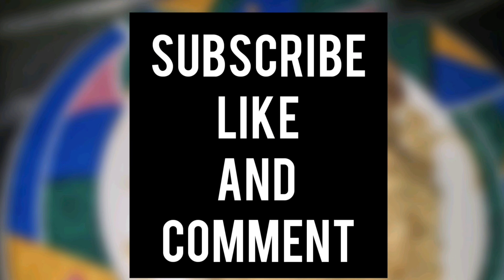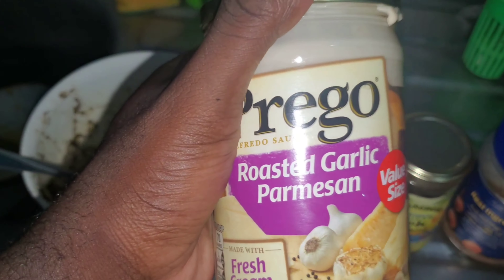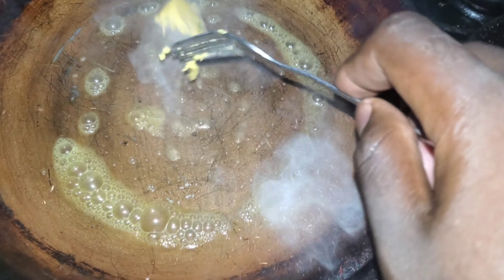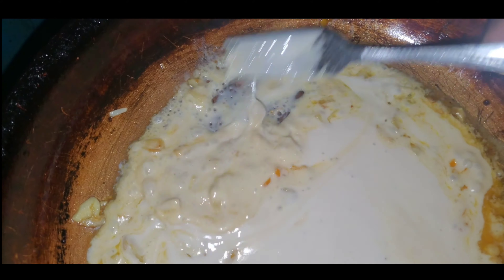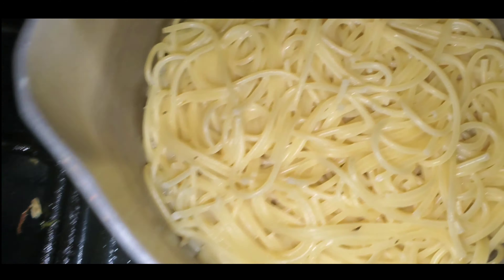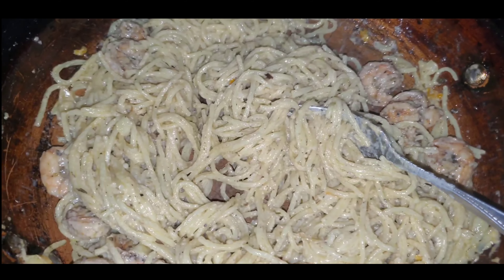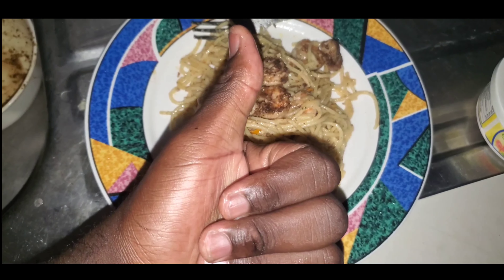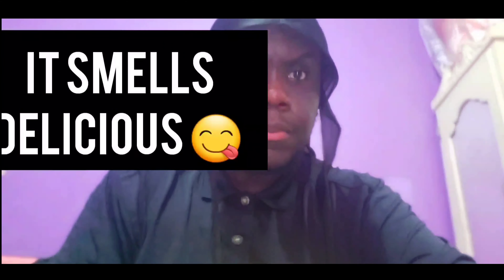JERK SHRIMP PASTA QUARANTINE SPEED COOKING😋😋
I ENJOYED MAKING THIS VIDEO SO I HOPE YOU GUYS ENJOY IT AS WELL
I LOVE YALL SO  MUCH THANKS FOR SUPPORTING ME THIS FAR CONTINUE TO DO SO

INGREDIENTS
SHRIMP
PREGO ROASTED GARLIC PARMESAN
GARLIC (ANY AMOUNT)
PEPPER
ONION